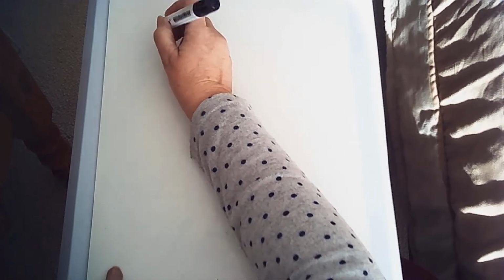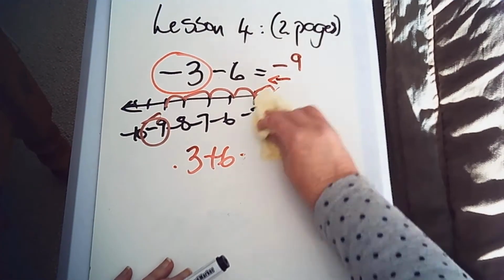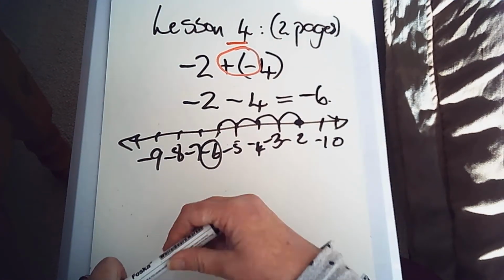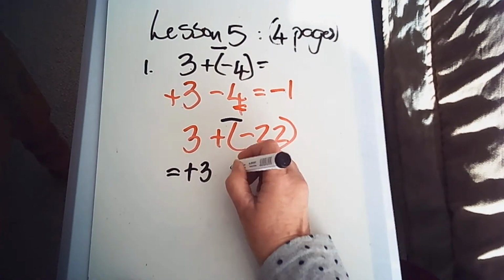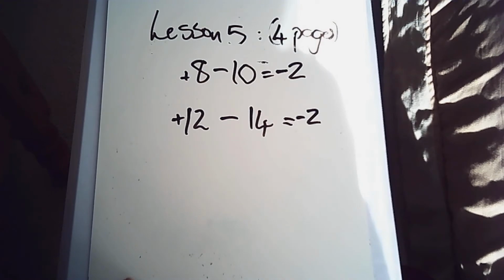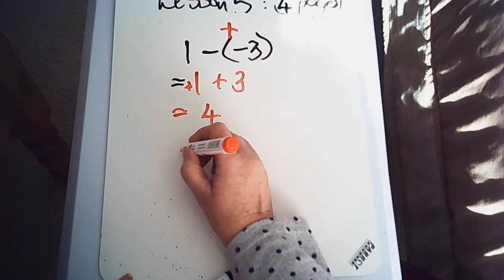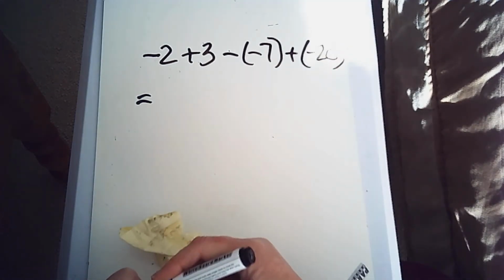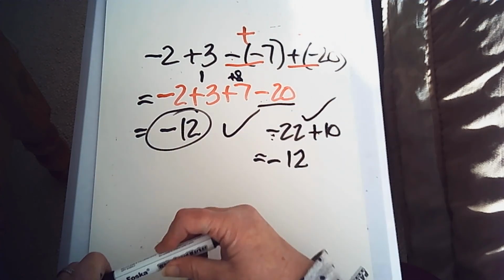IPS Maths - Integers 13 July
Explaining grade 7 Integers for homework